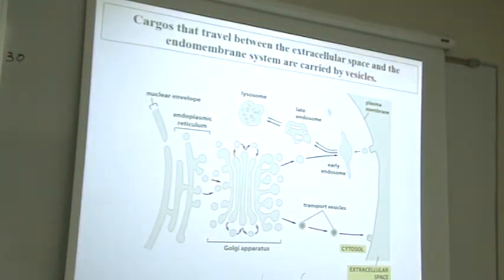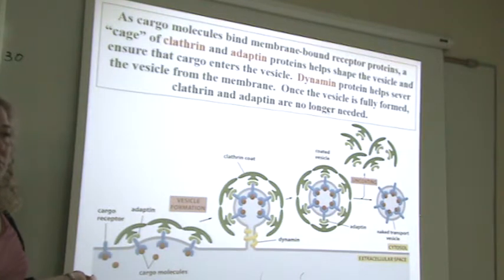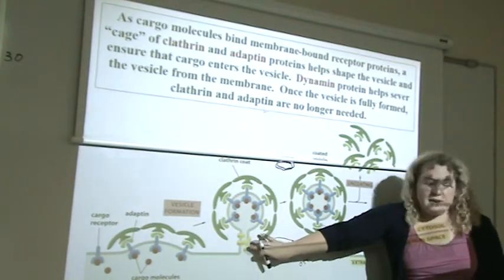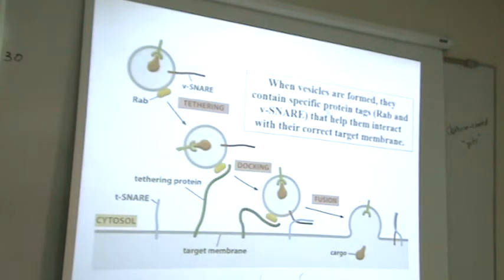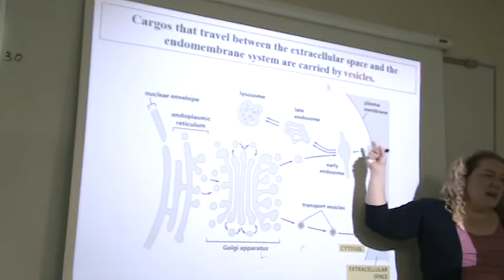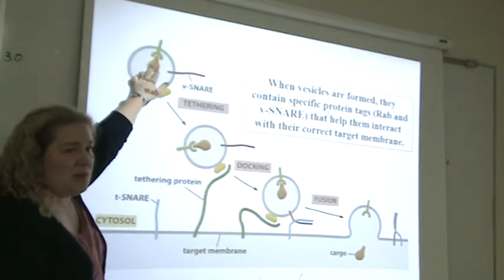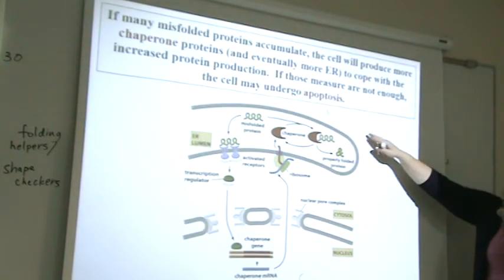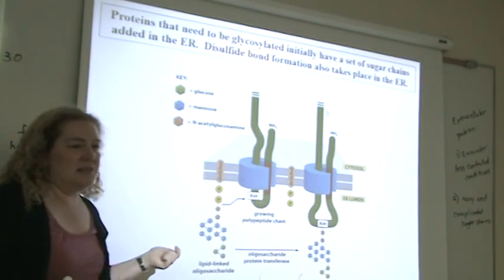Vesicle Formation and Trafficking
Cell Biology, Fall 2017